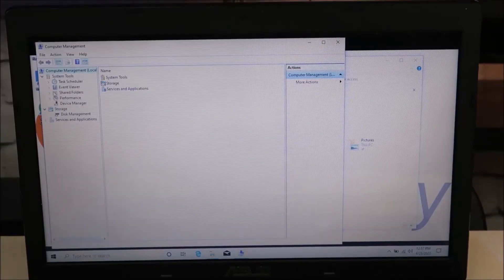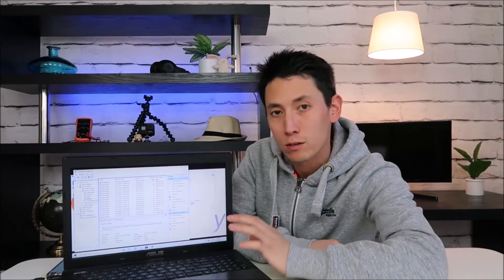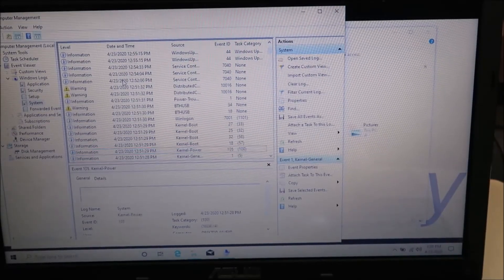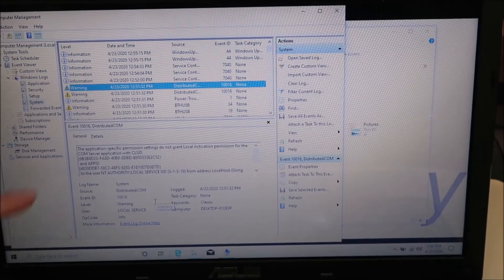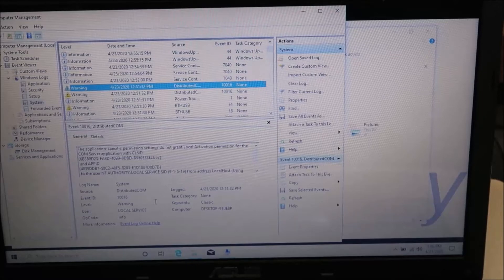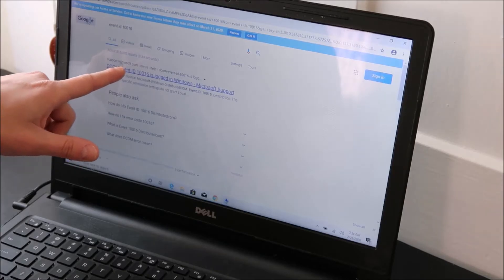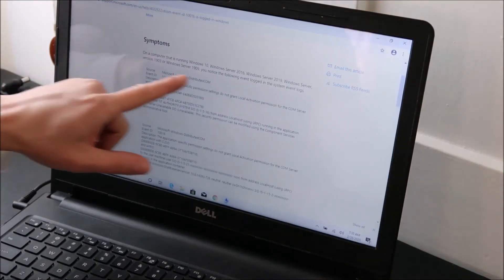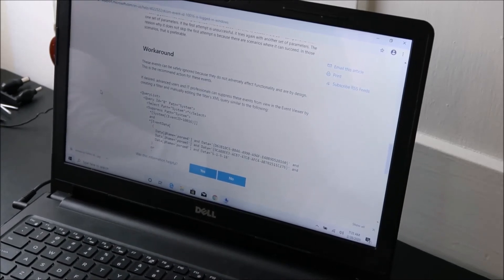How To Fix Asus - Turns Off While In Use - Shuts Off Randomly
If your Asus laptop computer seems like its working fine, but shuts down and restarts during use, this is the first troubleshooting video you should follow.  If your computer is restarting during startup however, you should use this video instead;

FAQ's
Q: Event ID 1001
A: Event ID 1001 was reported to be related to having too many anti-virus programs installed by a viewer. They uninstalled the programs and have not reported any crashes since.

(updated 2/25)